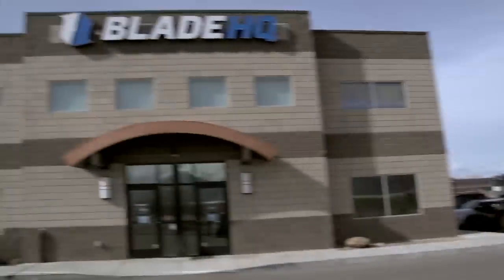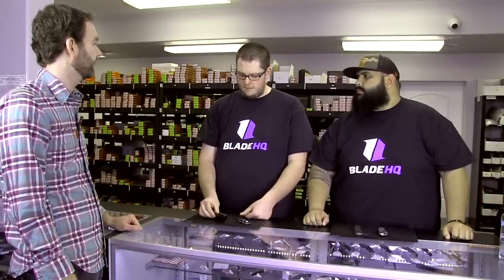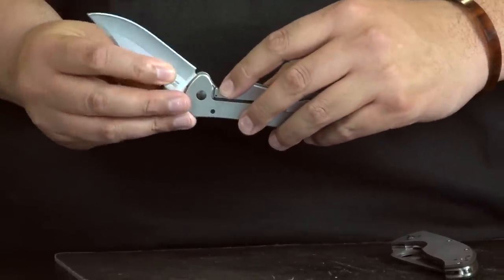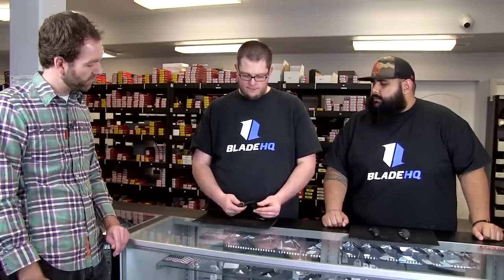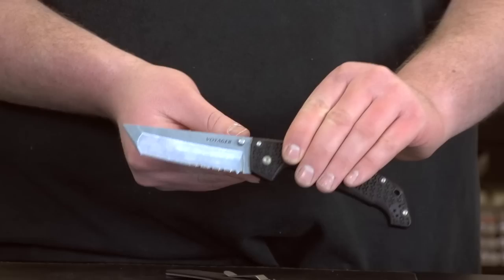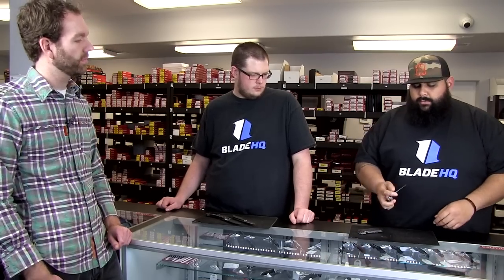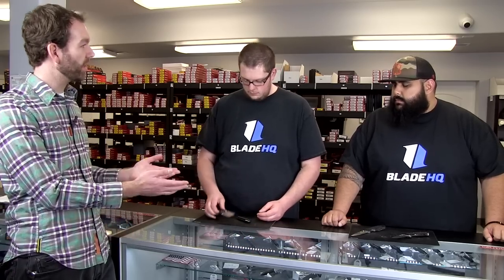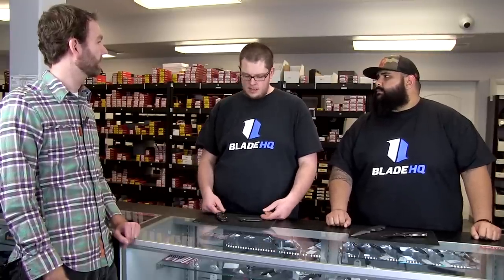What Knife Should I Buy? | Starter Pocket Knives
Here is some basic knowledge for entry level pocket knives. Tell us what you think a great starter knife is for under $50.